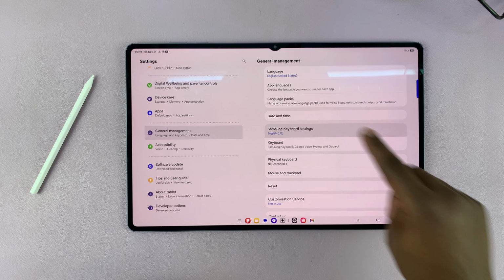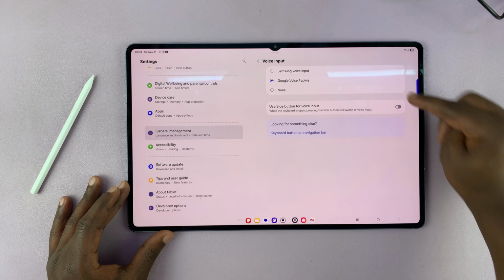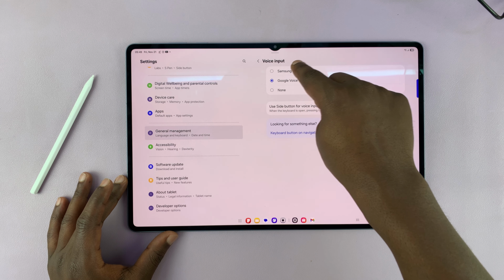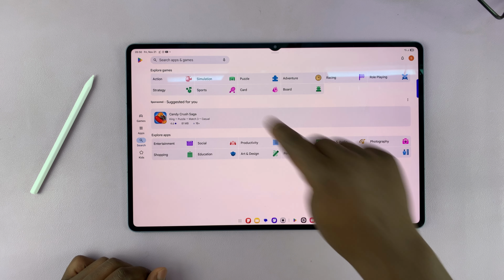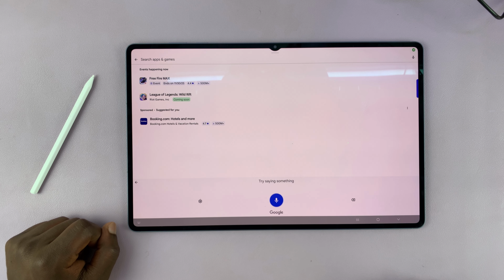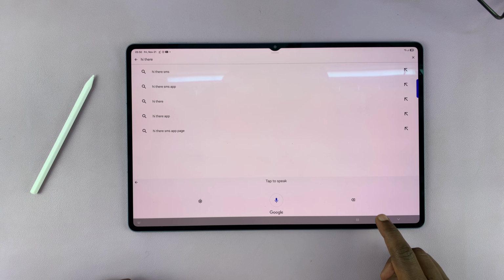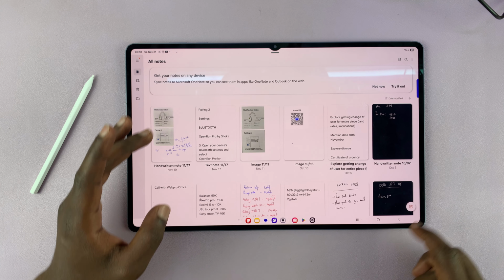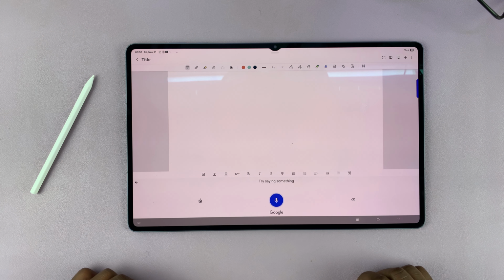Samsung Galaxy Tab S11 Ultra: How To Enable & Use Voice Typing (Speech To Text)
Learn how to turn on voice typing (speech-to-text) on your Samsung Galaxy Tab S11 Ultra!

Typing messages, notes, or emails has never been easier—just speak and watch your words appear on the screen instantly. Whether you’re sending quick messages or taking notes hands-free, this guide will help you make the most of your Galaxy Tab S11 Ultra.

How To Use Voice Typing On Galaxy Tab S11

Access Settings
Choose General management
Select Samsung Keyboard
Find and select Voice Input
Choose the desired voice option

Samsung Galaxy Tab S11:

Cell Phone Tripod Adapter